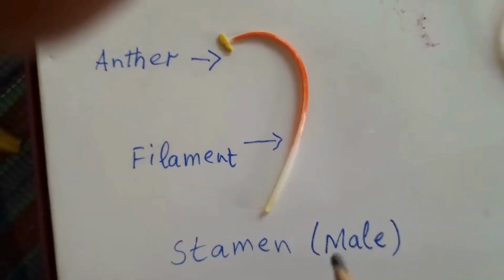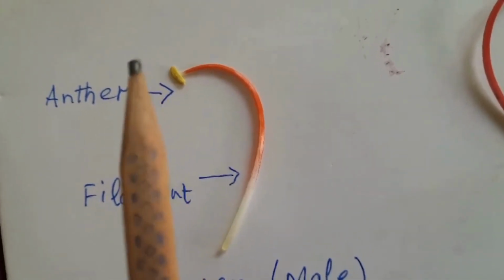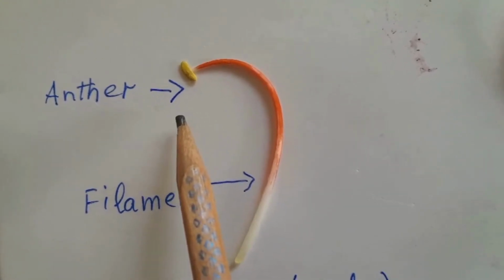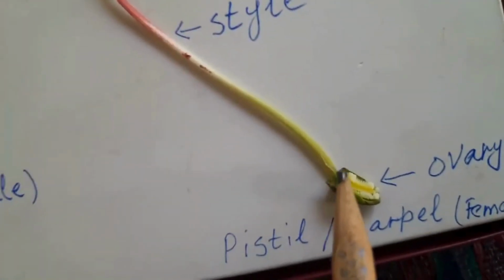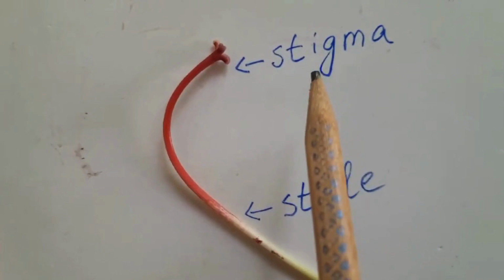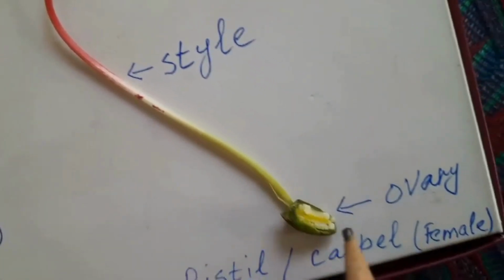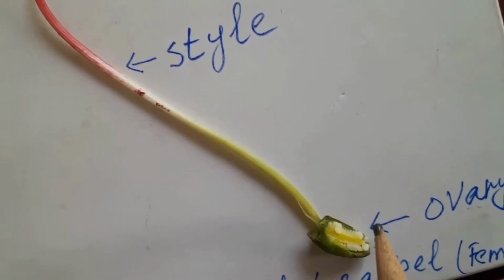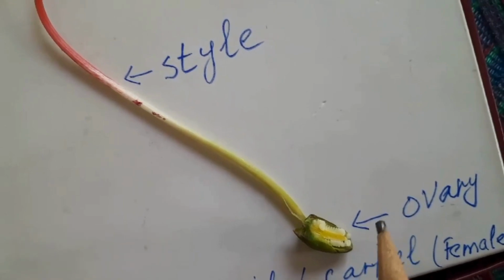Male/Female Parts of flower | 10 Biology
Male/Female Parts of flower
Male/FemalePartsofflower